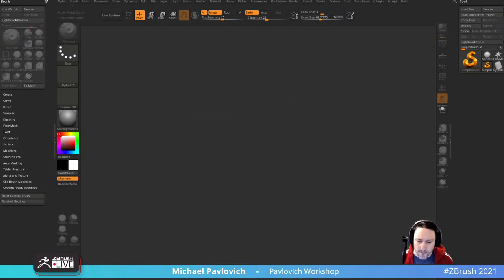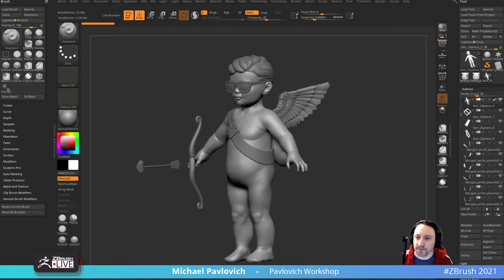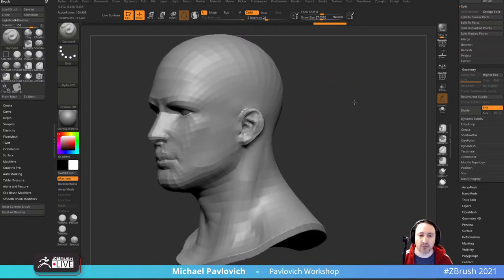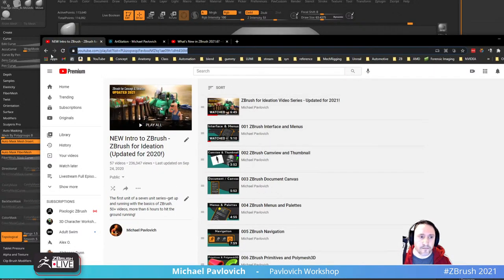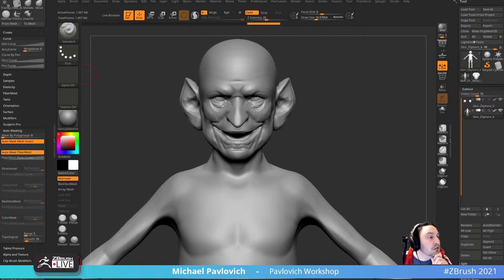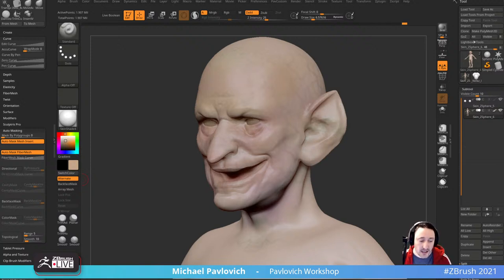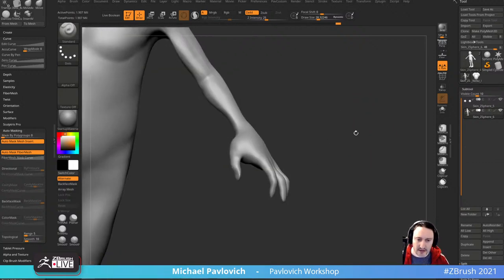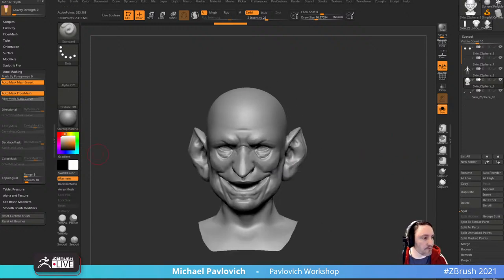Create a Leprechaun withme! Pavlovich Workshop - Michael Pavlovich - ZBrush 2021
Purchase the current ZBrush 2021.5 today and upgrade to ZBrush 2021.6 for FREE upon release!

10:58 Stealing a base mesh male head
14:06 Base leprechaun head dynamesh blockout
26:34 Merging head and body
30:26 Quick skin paint
33:58 Wax Preview SSS
38:55 Nails
44:25 Separating the head and hands
49:10 Making zremesher topology guide polygroups
59:00 ZRemeshing facial topology
1:00:55 ZProjecting history details to new topology
1:10:00 Stealing teeth, making tongue and gums
1:13:19 Making a newsboy cap
1:53:32 Fibermesh hair
2:07:03 Render